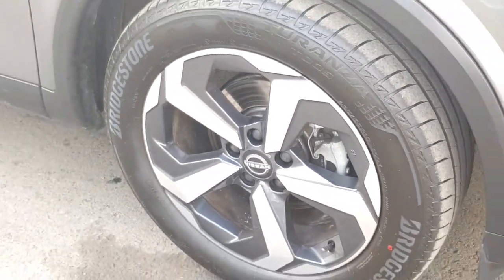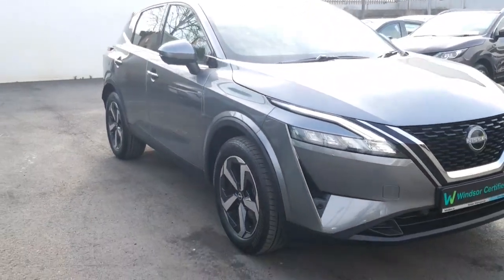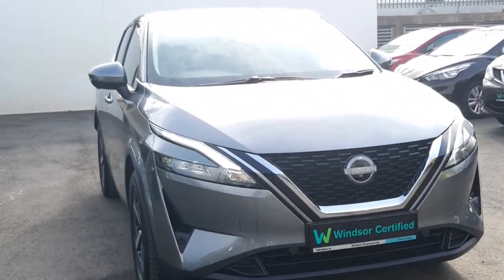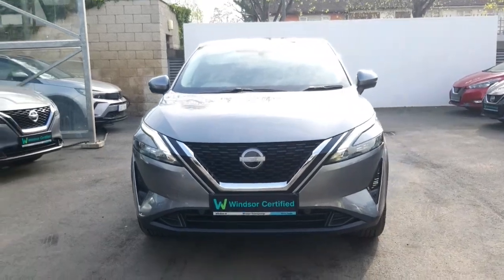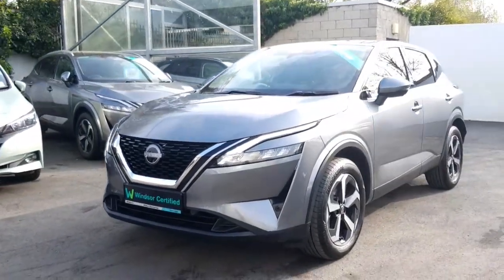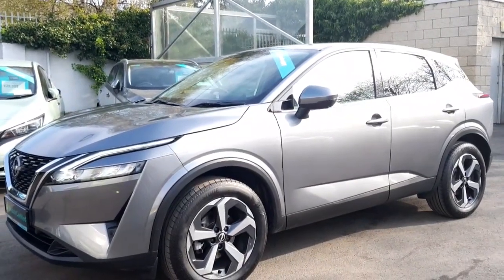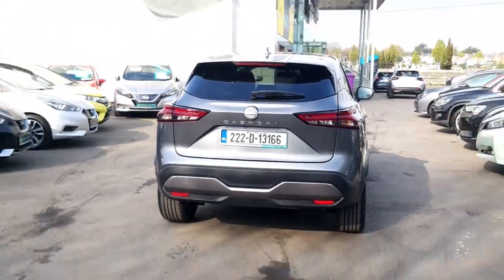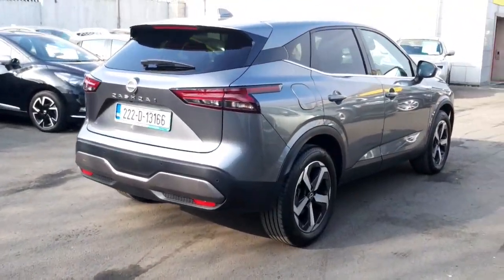222D13166 - 2022 Nissan QASHQAI QQ 1.3 HYB SV Premium RefId: 368563